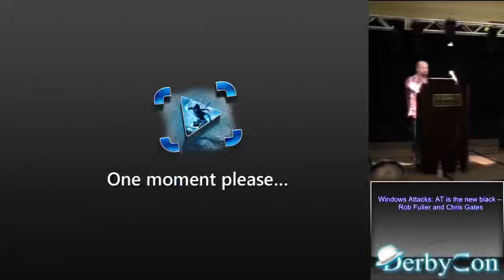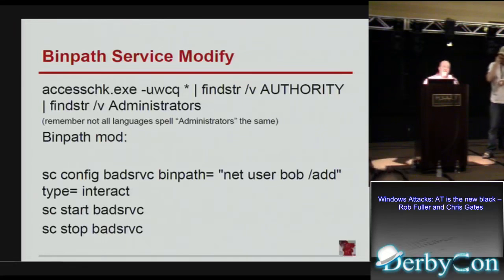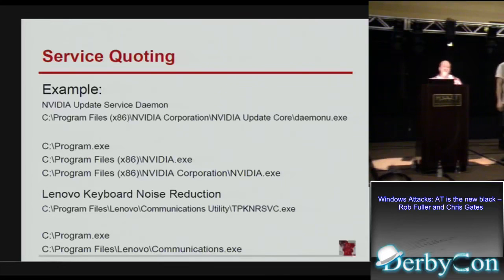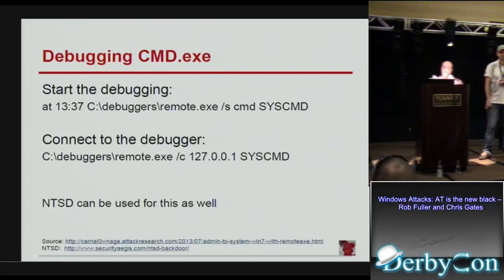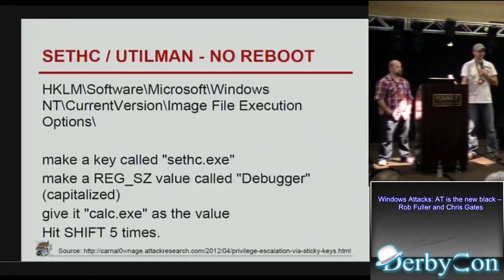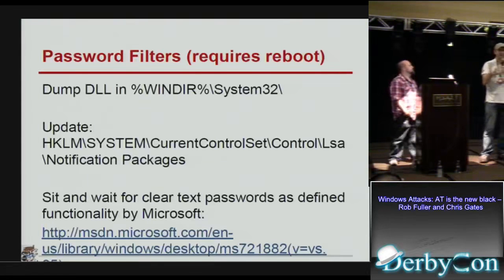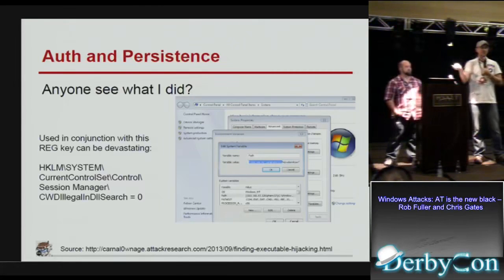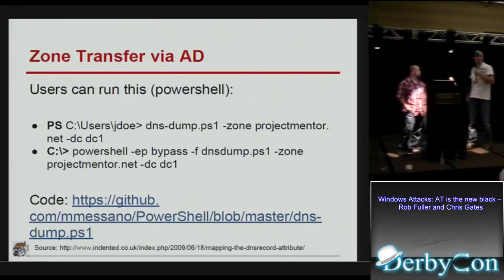Windows Attacks At Is The New Black Rob Fuller And Chris Gates DerbyCon 3